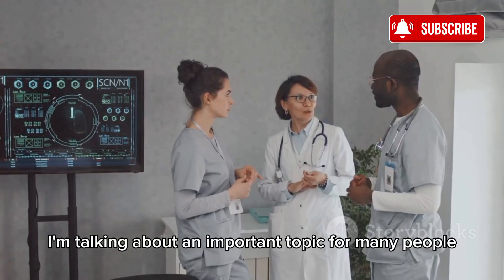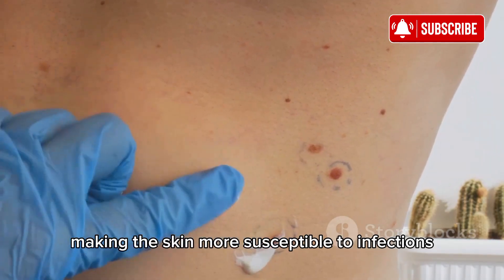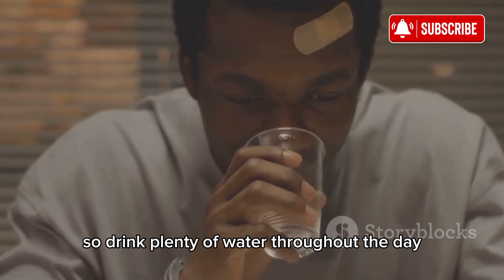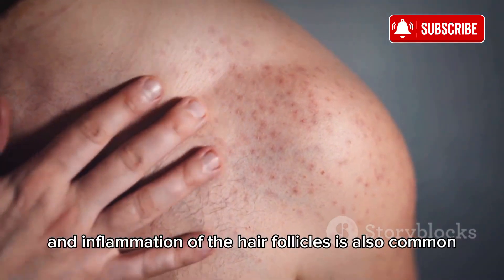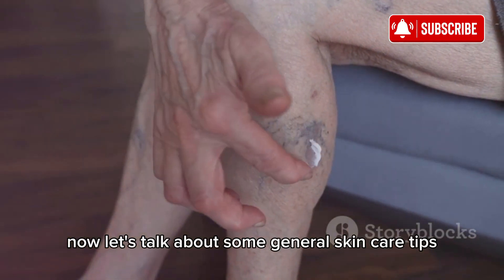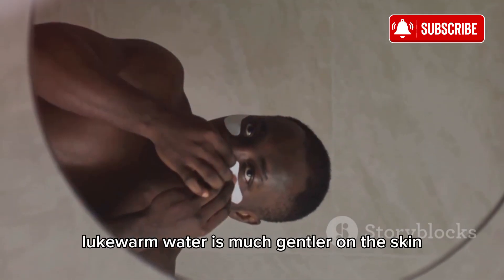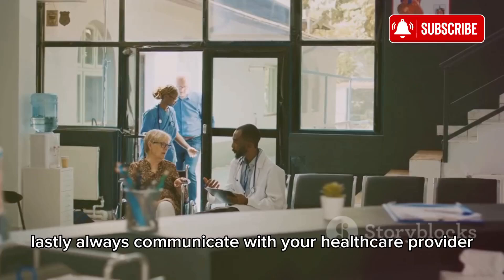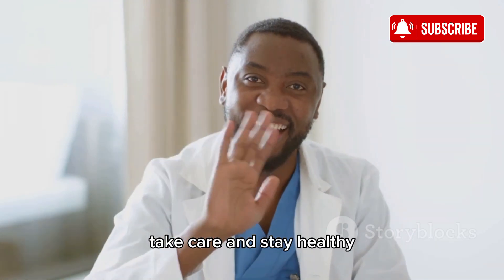HIV and Skin condition | Aids